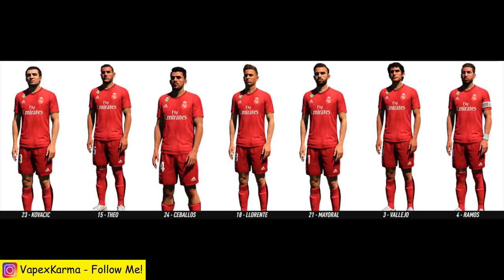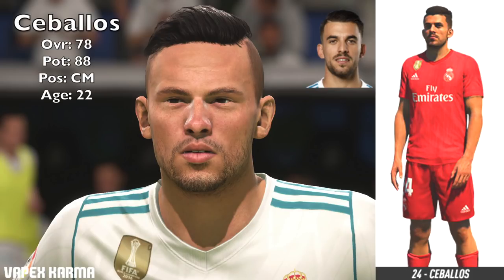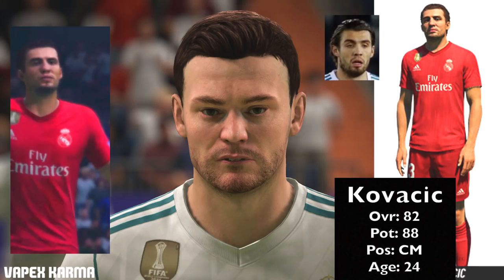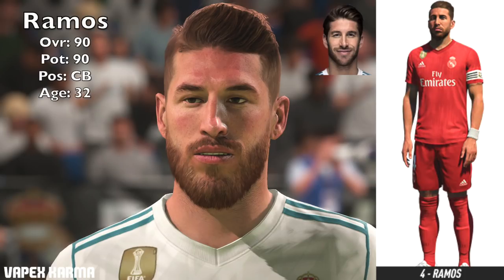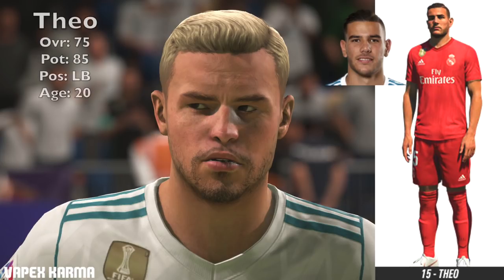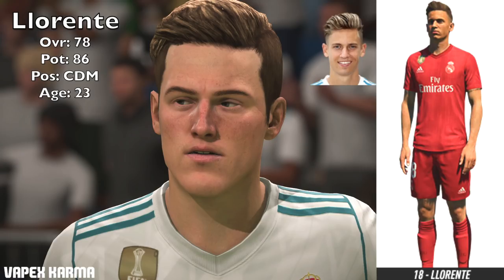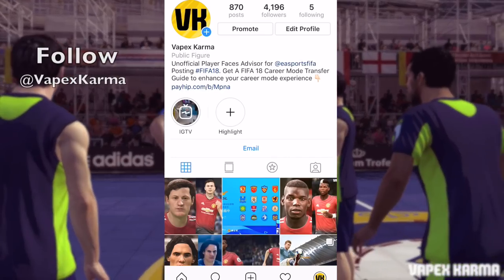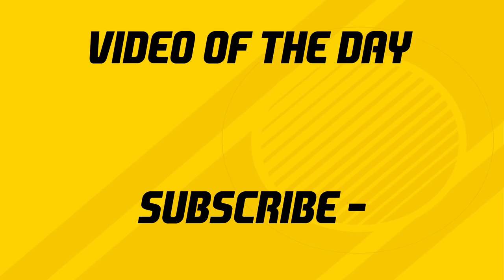8 AMAZING NEW FACES ADDED TO FIFA 19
Today i show you more FIFA 19 new faces belonging to the Real Madrid squad. More new faces can be seen in the FIFA 19 beta coming soon.

FIFA 19 BETA THINGS YOU NEED TO KNOW (PLAY FIFA 19 GAMEPLAY EARLY, HOW TO GET FIFA 19 BETA & MORE)

Thanks to my Patrons for the support:
- Sam Mountford
- Brian Worton
- Jonas Lui
- Reach Chrigz
- Matt10L